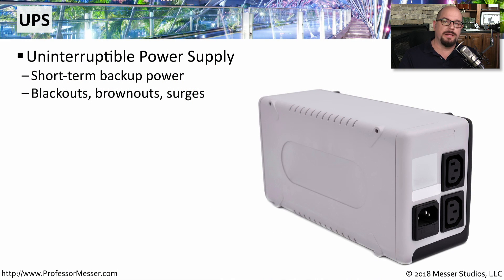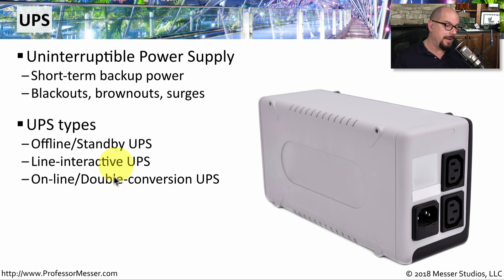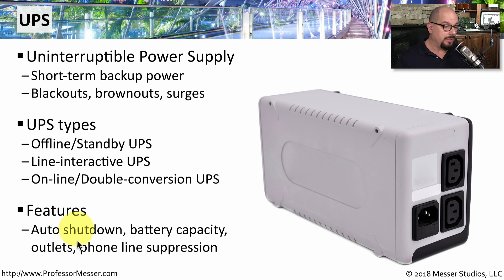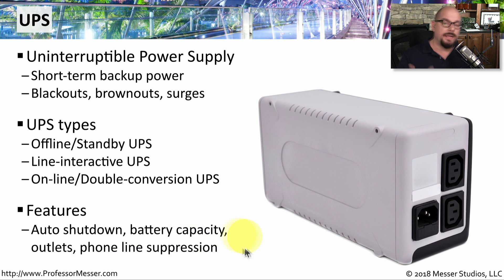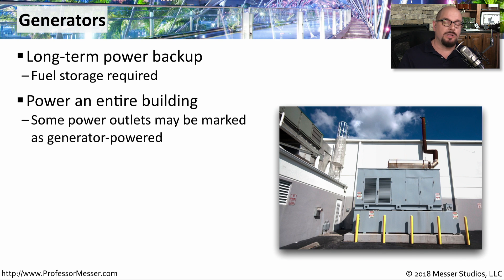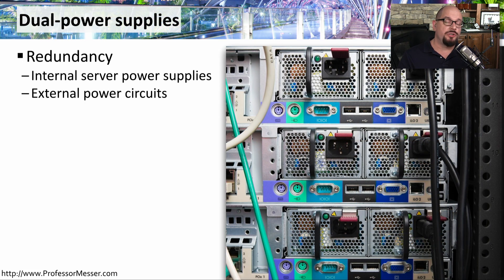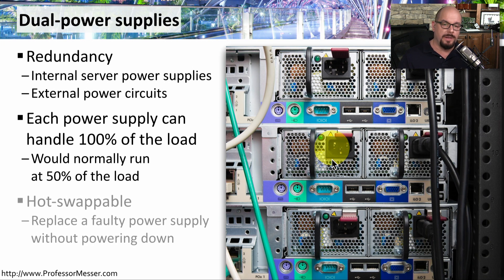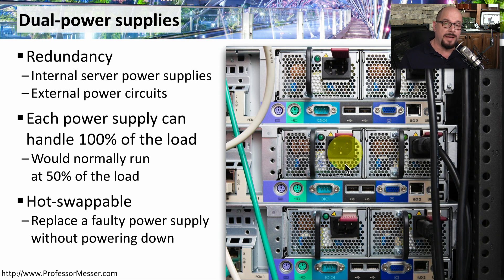Power Management - CompTIA Network+ N10-007 - 3.2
Maintaining a power source is obviously important for maintaining uptime and availability. In this video, you’ll learn about UPS devices, generators, and dual-power supplies.